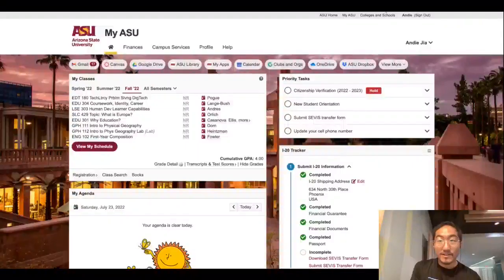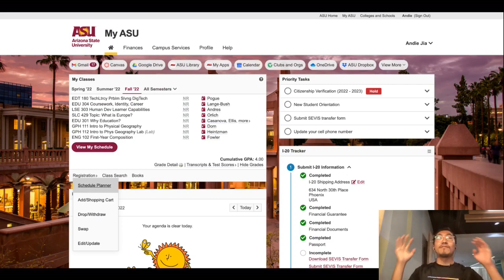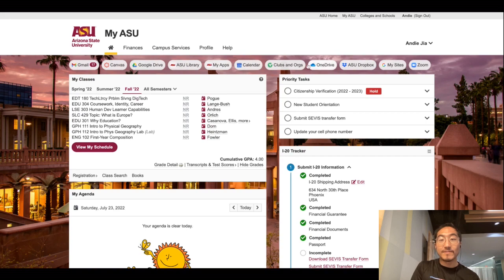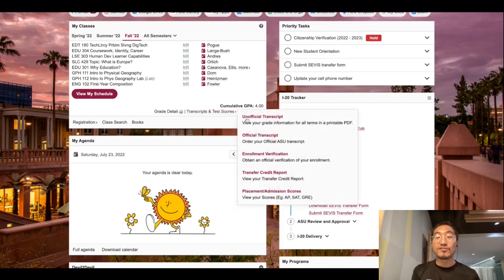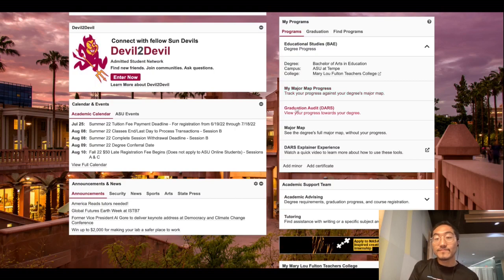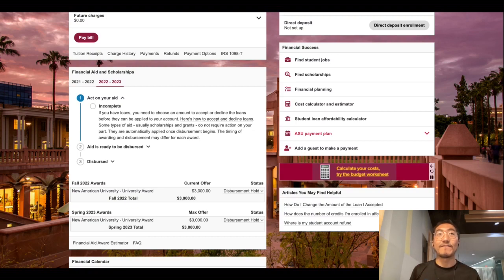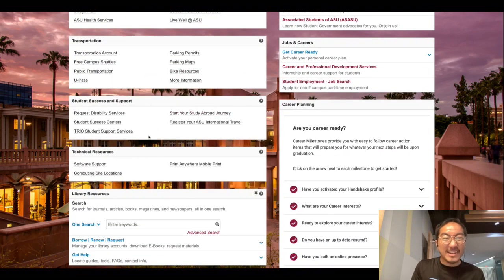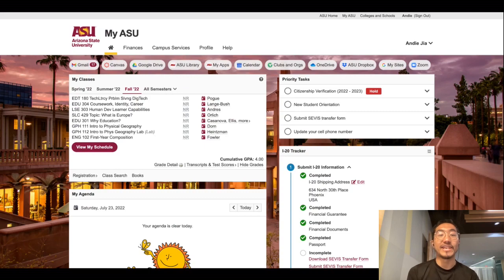Welcome to ASU: The MyASU Portal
Hello! This video will provide detailed instructions on how to navigate the MyASU portal.